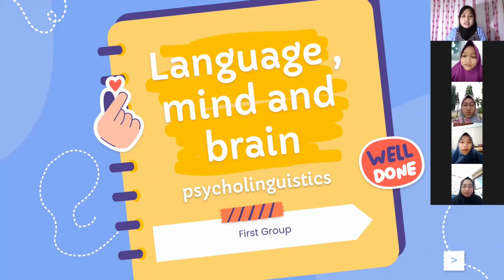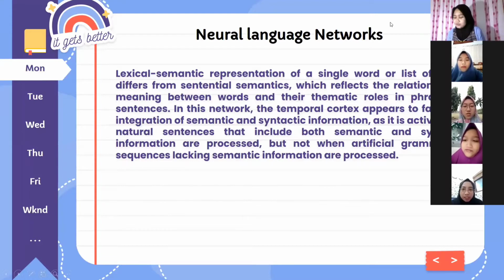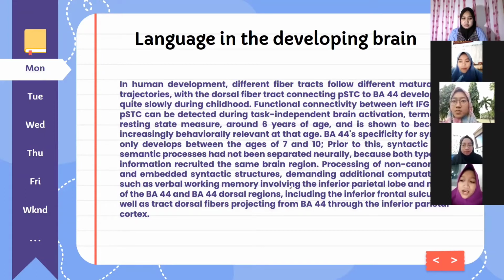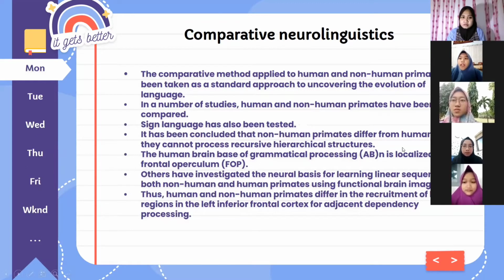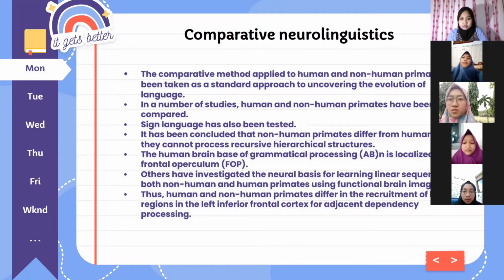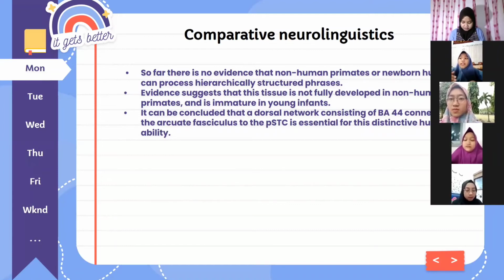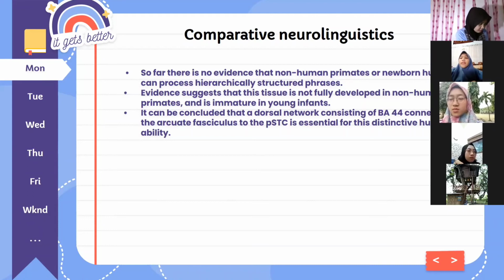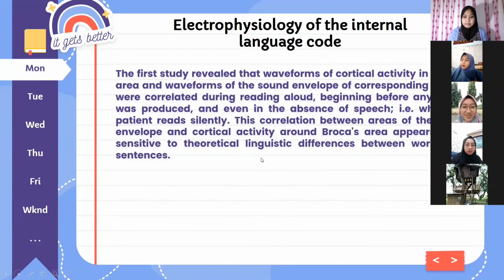Language, Mind and Brain